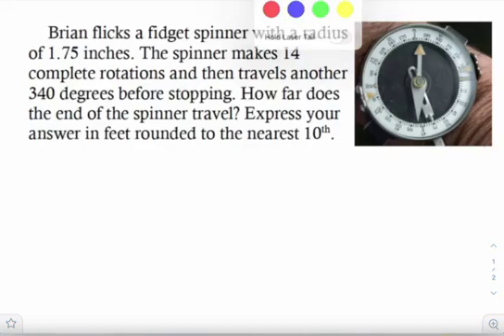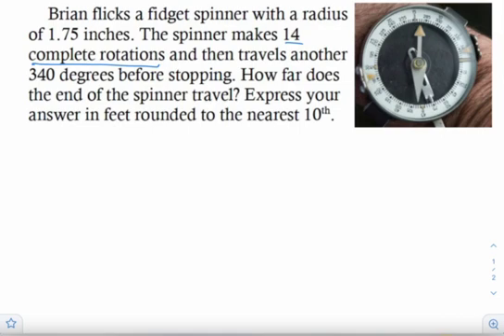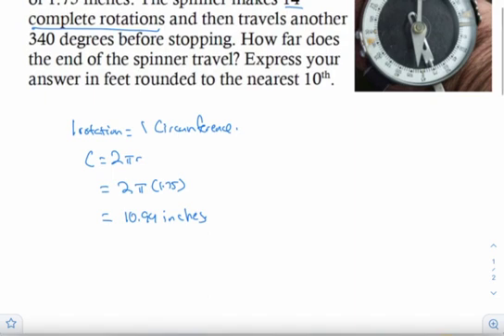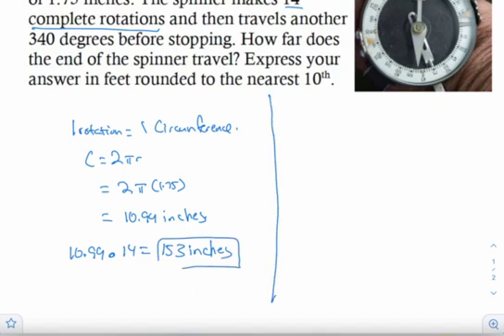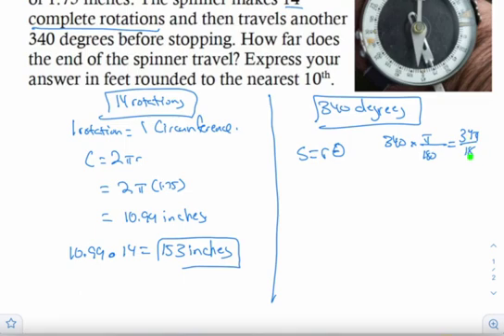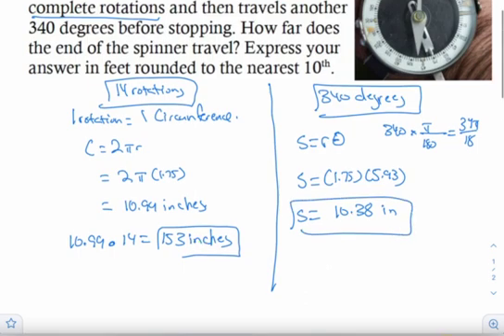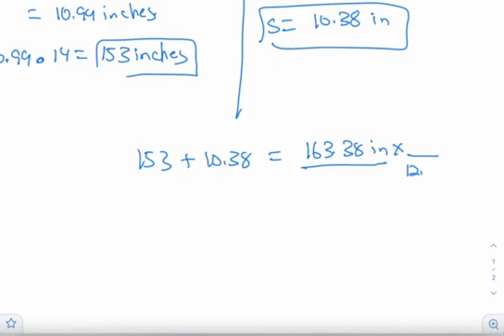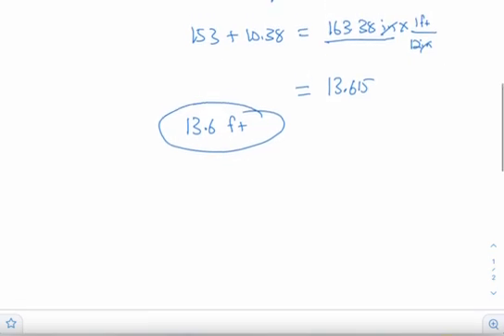Trigonometry Lesson 4D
In this lesson students will determine the distance traveled by a spinner.

Before watching this video be sure that you have watched the following videos: